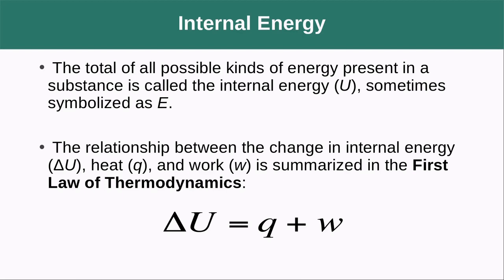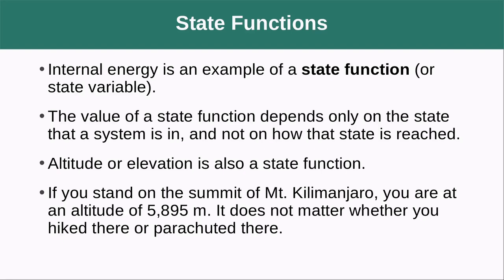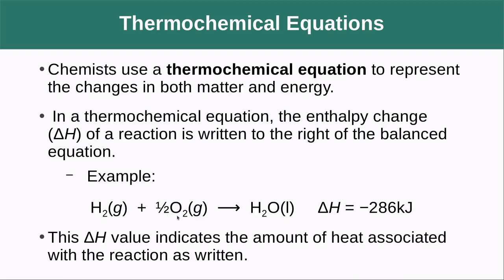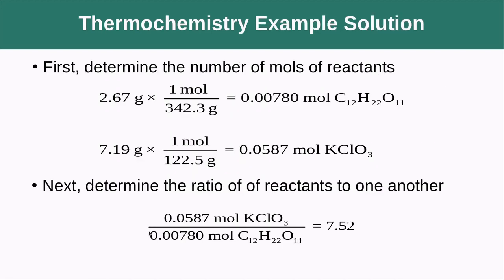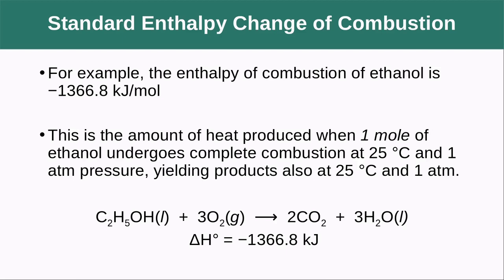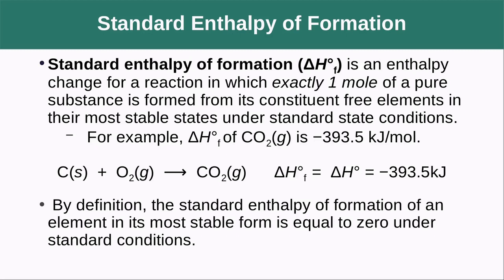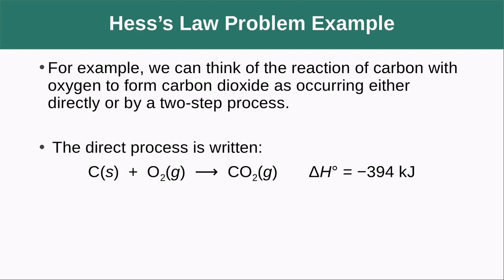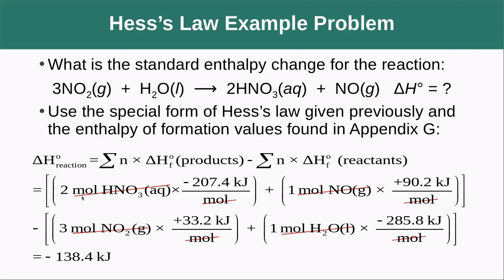OpenStax Chemistry 2e Chapter 5 Section 3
This video will review OpenStax Chemistry 2e Chapter 5 Section 3 - Enthalpy